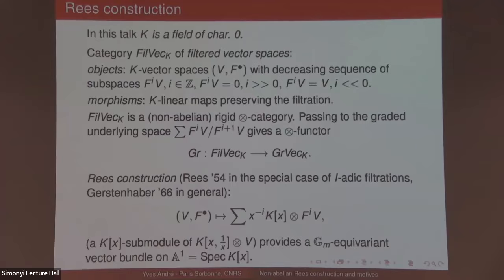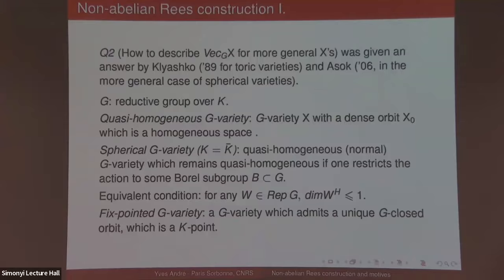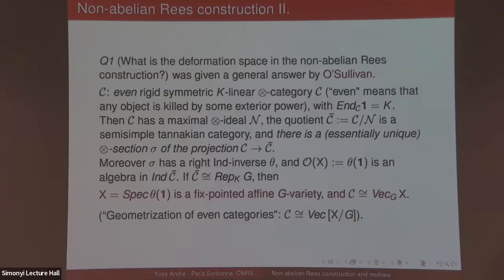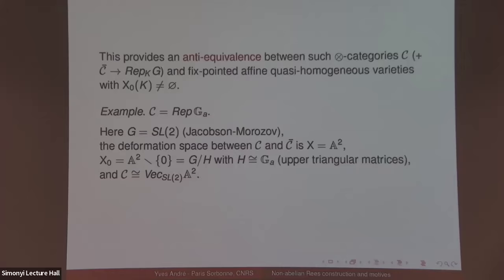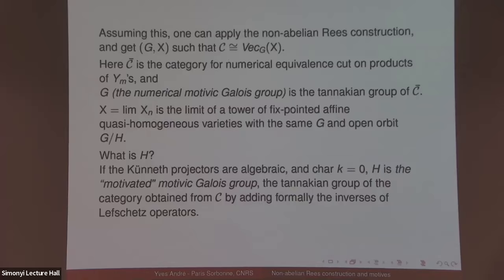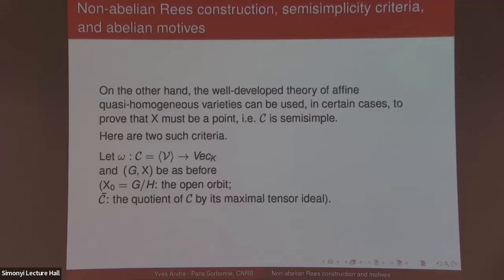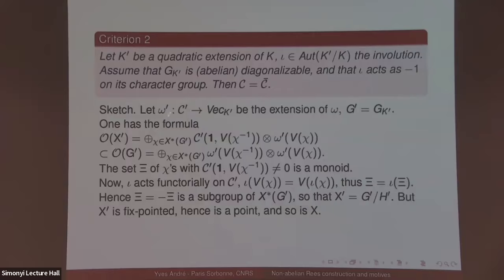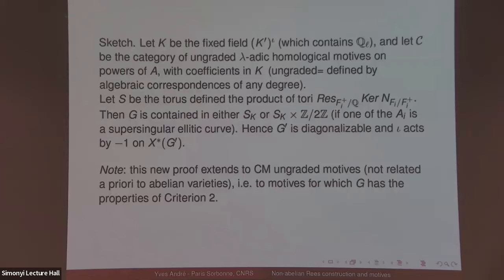Non-abelian Rees Construction and Motives - Yves Andre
Workshop on Special Cycles and Related Topics
10:45am|Simonyi Lecture Hall
Topic: Non-abelian Rees Construction and Motives
Speaker: Yves Andre
Date: October 16, 2025

The classical Rees construction (of common use in commutative algebra and Hodge theory) interpolates between filtrations, viewed as Gm
-equivariant vector bundles on the affine line, and their associated gradings. Various non-abelian versions have been proposed, where Gm
 is replaced by a reductive group. We shall present  a Galois correspondence between prehomogeneous spaces and certain monodical categories, and apply it to monoidal categories of motives with concrete applications to algebraic cycles.